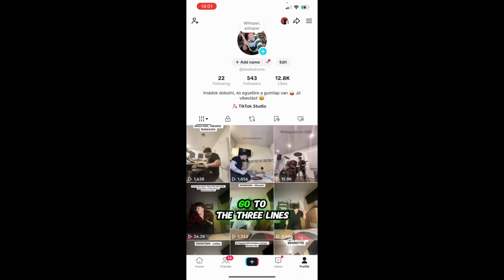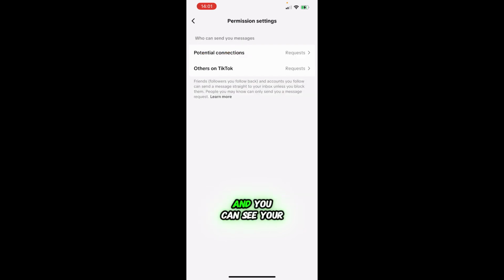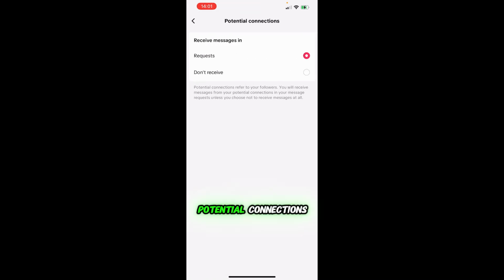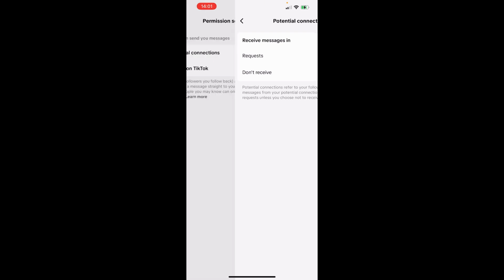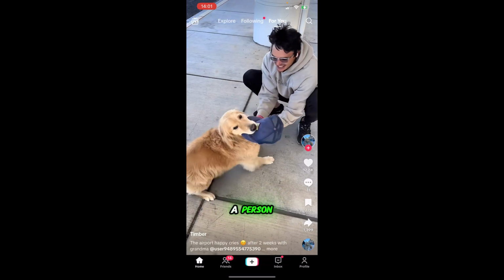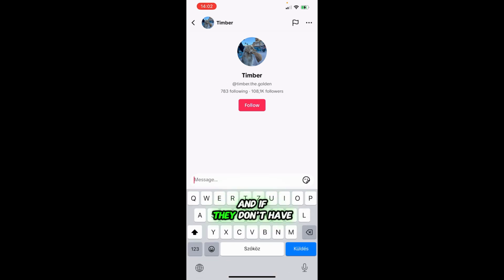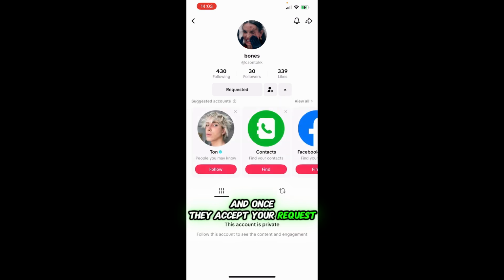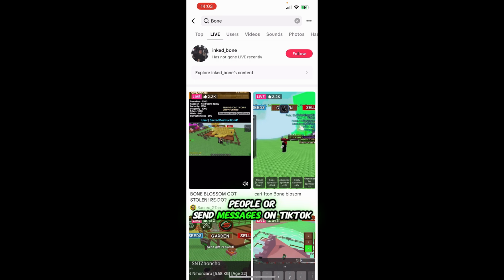How To Text People / Send Messages On TikTok (In 2025)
In this video tutorial I'm going to show you how to text people on Tiktok.